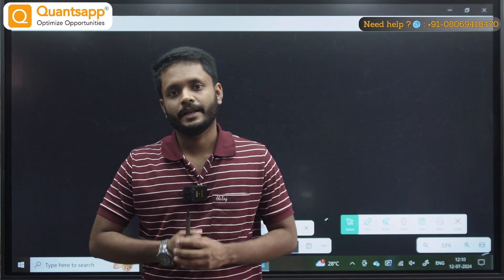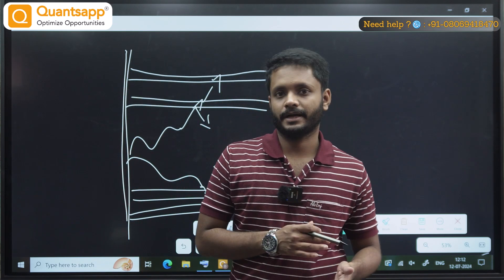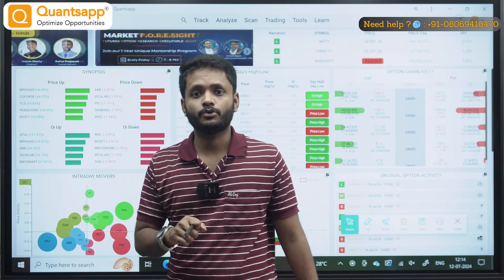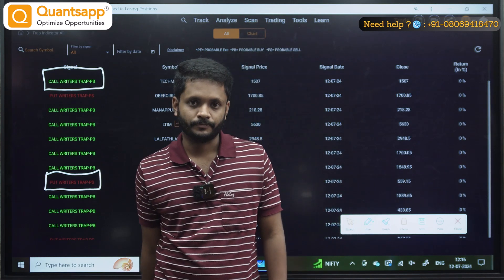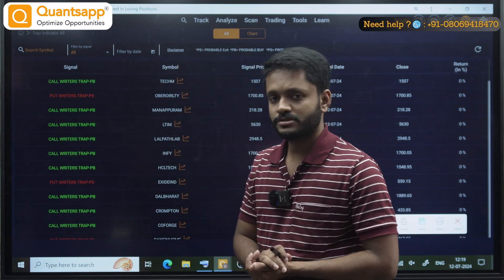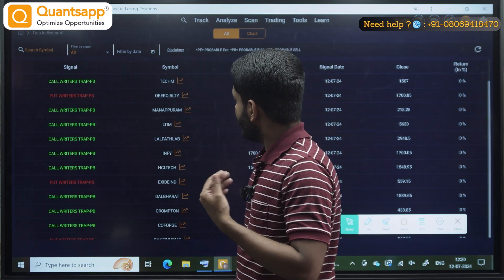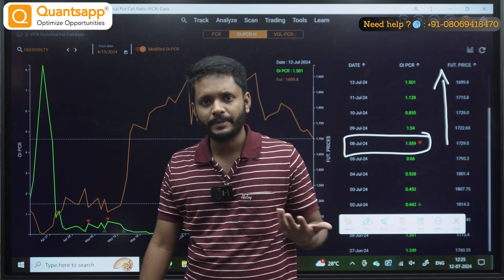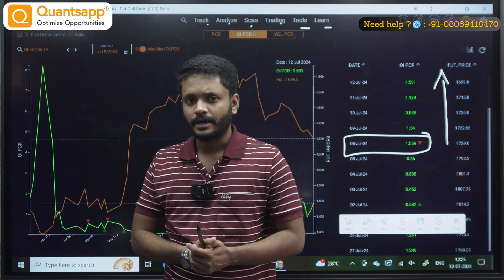Swing Trading STOCKS for next Week (15 July – 19 July) Don't Miss Out! (தமிழில்)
Trap Indicator is a tool that identifies overconfident call and put writers getting trapped.
 • Call Writer’s Trap — Bullish Trade.
 • Put Writer’s Trap — Bearish Trade.
Call writers are traders who have sold call options of varied strikes, expecting that the underlying will not go above those stipulated strike prices. When the underlying price rises and crosses the strike price of a very high open interest call option, these option writers are possibly said to be trapped and most of them would start unwinding their short positions and possibly shift their open positions to other strike prices, i.e. rolling their positions to higher strikes or OTM strikes.
So, in that specific call option, which results in unwinding, causes the call option premium to rise up rapidly and is considered a bullish signal for the underlying. Trap Indicator is a proprietary algorithm of Quantsapp which searches for Nifty , Banknifty where the call writers or put writers are getting trapped, also prices of NSE F&O stocks turning bullish or bearish respectively, hence hurting the option sellers.
Modified OI-PCR: Dive deep into the modified OI-PCR, an advanced approach that offers greater insights into market sentiment and potential price movements. So combining Trap indicator and Modified PCR might help to increase the accuracy level.